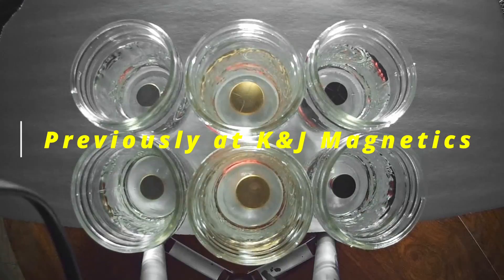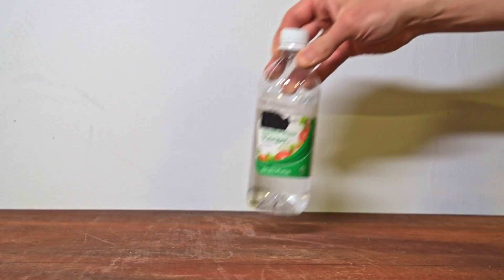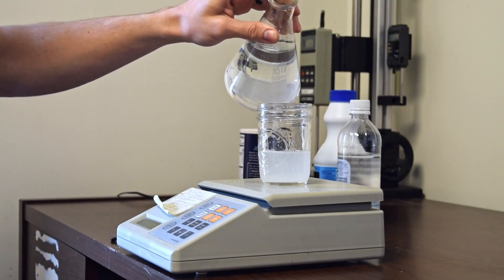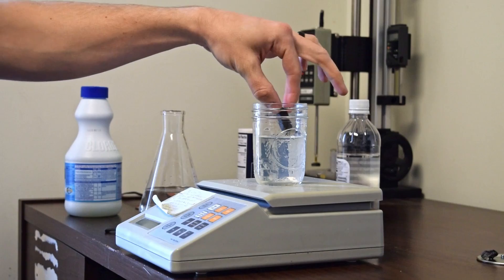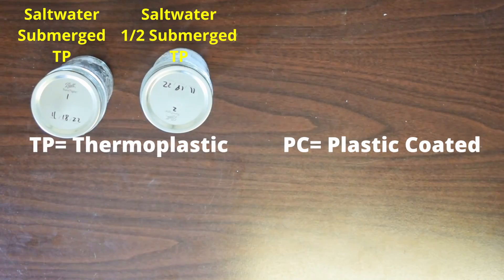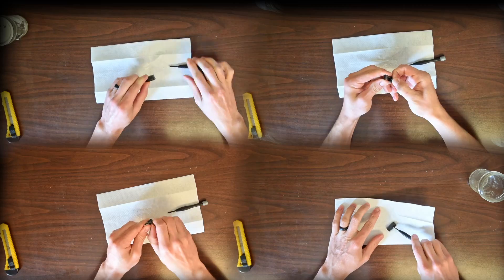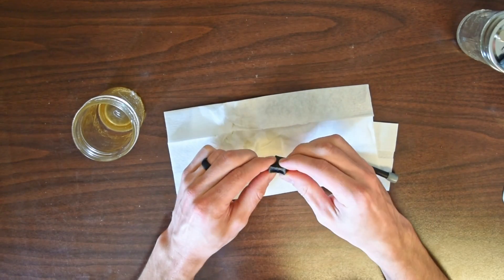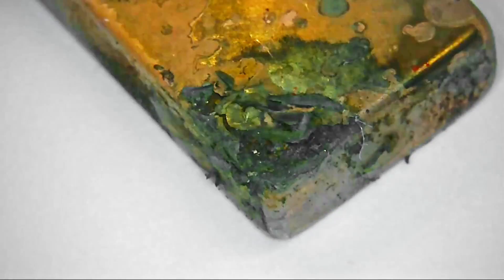Corrosion Test - Plastic & Rubber Coated Magnets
How well do plastic and rubber coated neodymium magnets hold up to different solutions? Will they hold up in your aquarium?